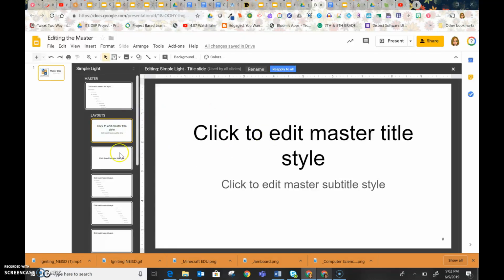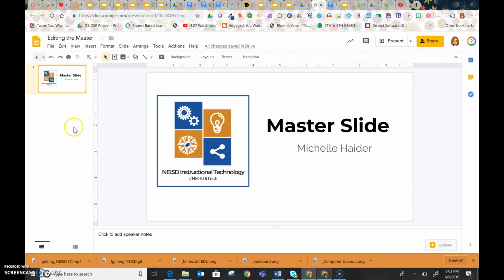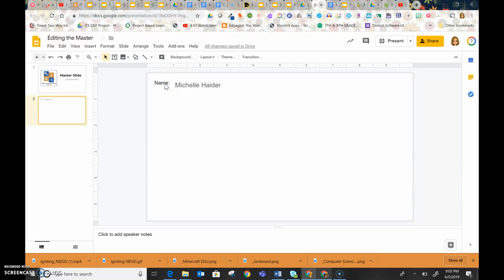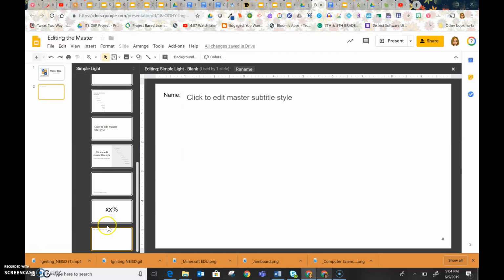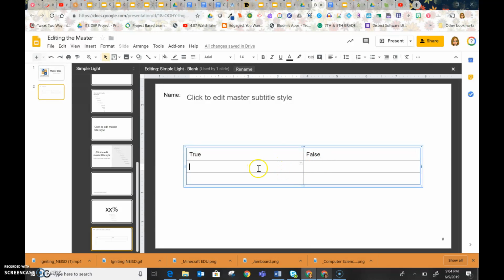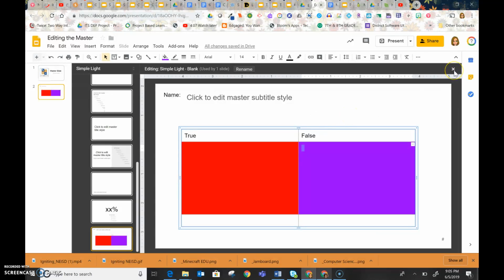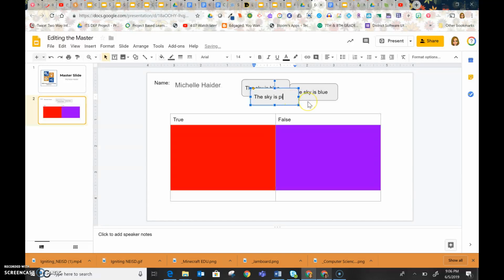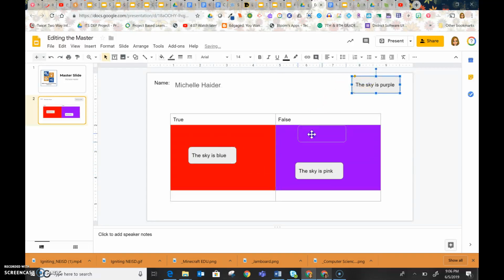Edit the Master Slide in Google Slides